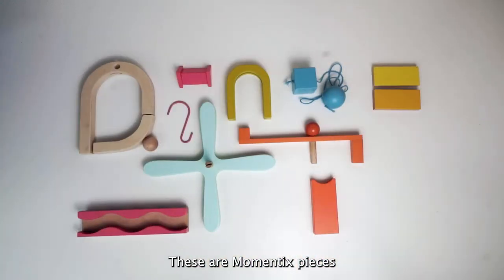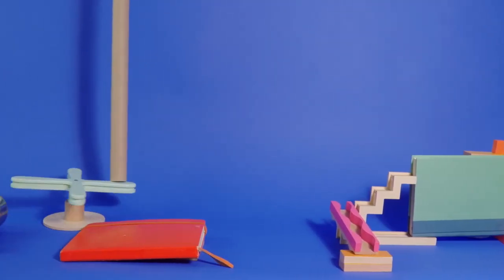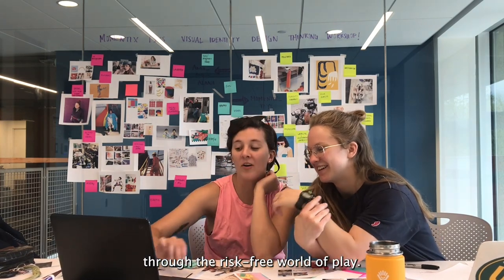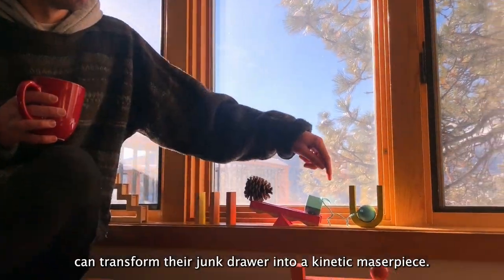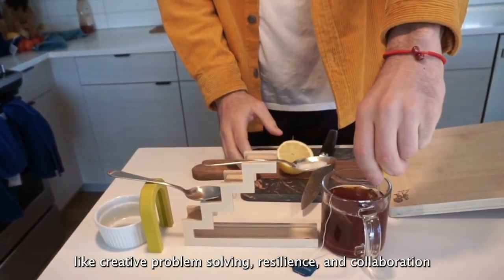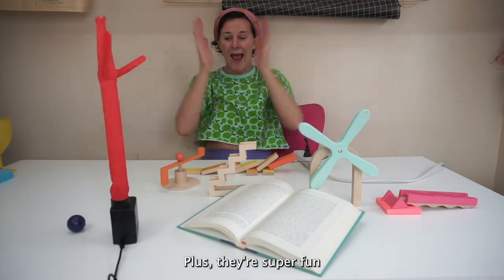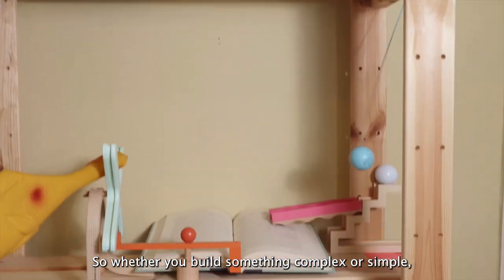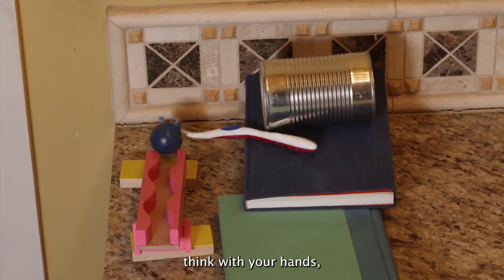Make chain reaction machines with the Momentix MotionKit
An introduction to our MotionKit for kids and families to make their own Rube Goldberg Machiens